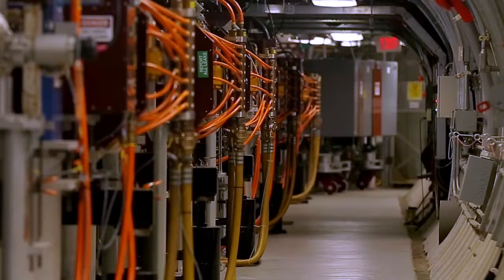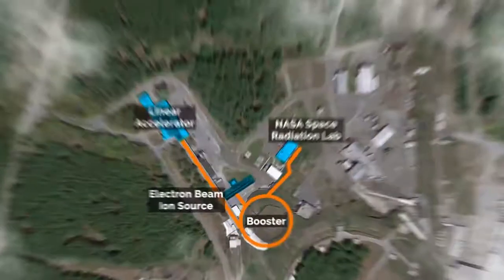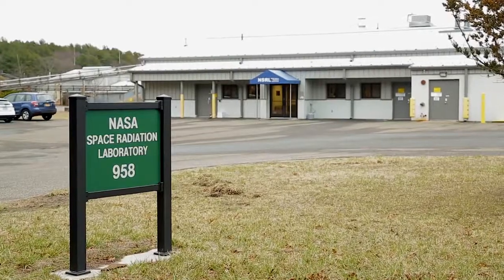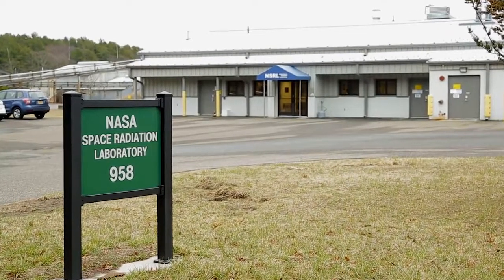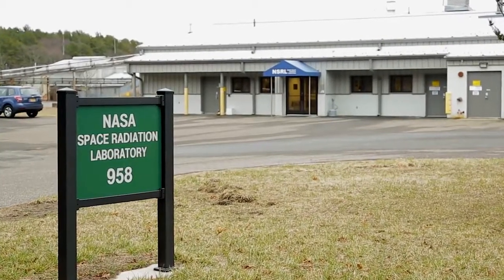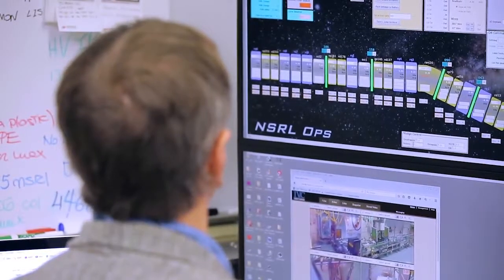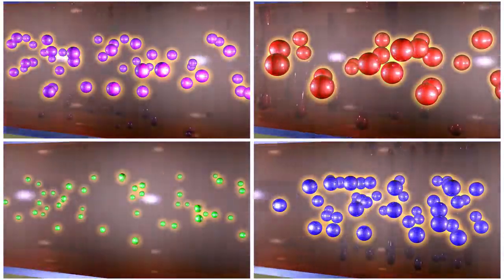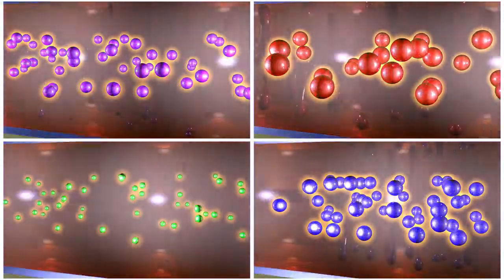Cloudy with a Chance of Radiation: NASA Simulates Radiation “Rain” on Earth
In each life a little rain must fall, but in space, one of the biggest risks to astronauts’ health is radiation “rain". NASA’s Human Research Program (HRP) is simulating space radiation on Earth following upgrades to the NASA Space Radiation Laboratory (NSRL) at the U.S. Department of Energy’s Brookhaven National Laboratory. These upgrades help researchers on Earth learn more about the effects of ionizing space radiation, to help keep astronauts safe on a journey to Mars.